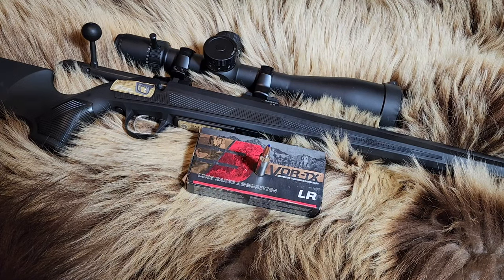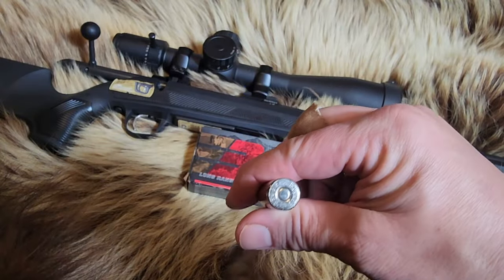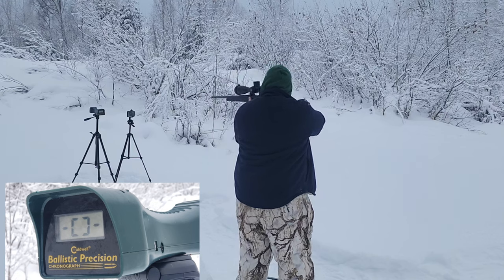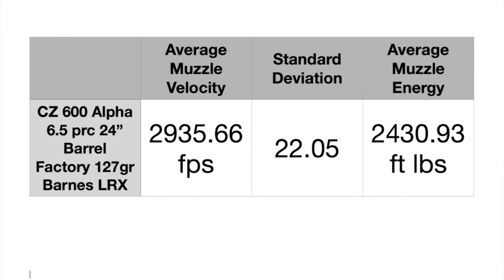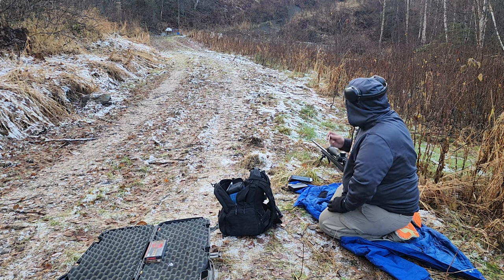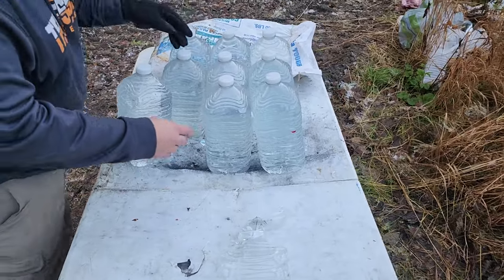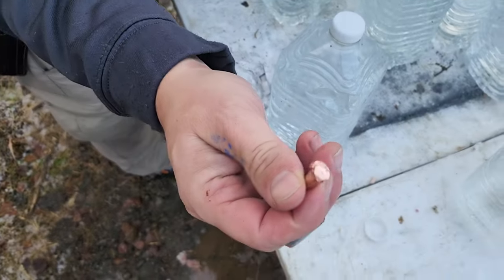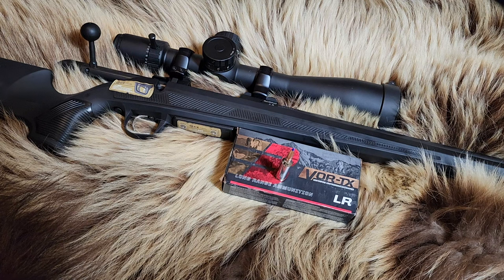6.5prc Factory barnes 127gr LRX Review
Note: We were at a safe location following all safety rules!
Today on Alaskan Ballistics we're shooting the CZ 600 Alpha 6.5 PRC with 127gr Barnes LRX Sensitive?

Three Pigeons just sent this awesome range bag for review.